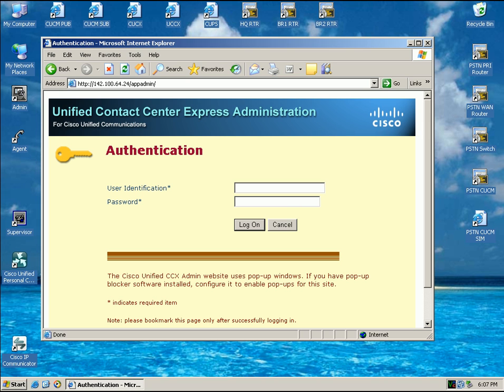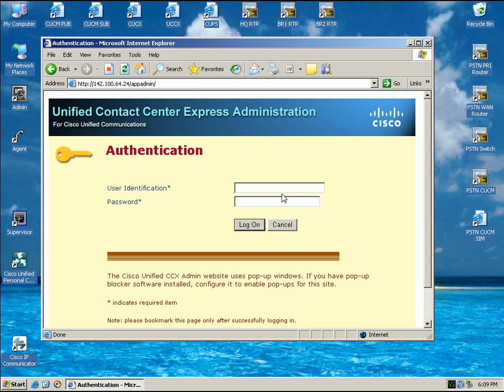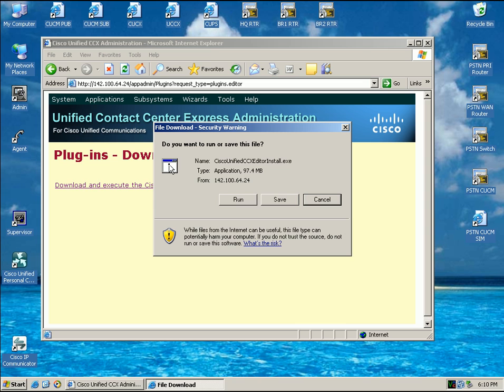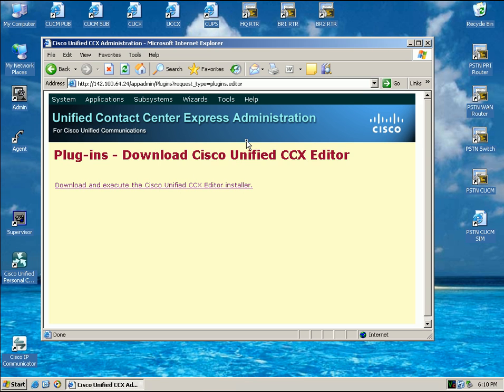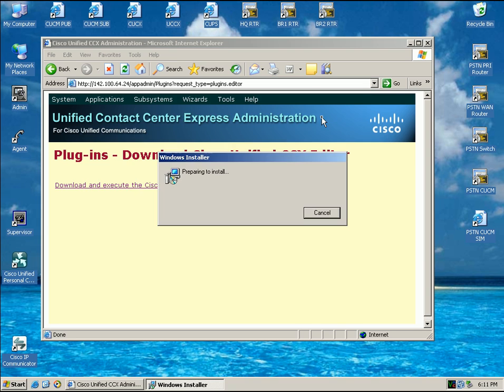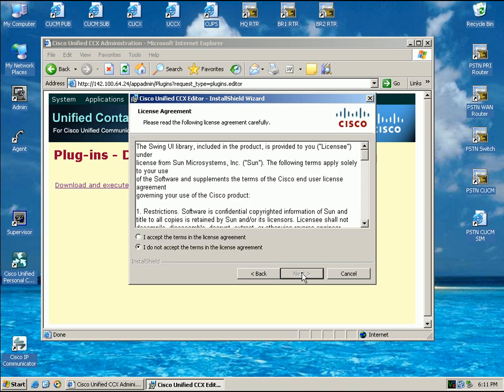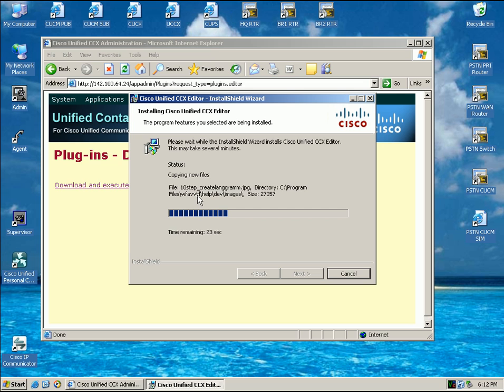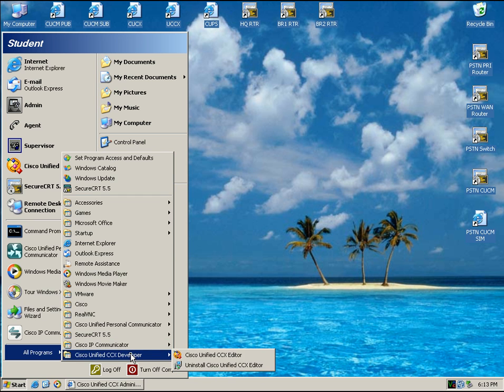CRS Editor Fundimentals Part 1